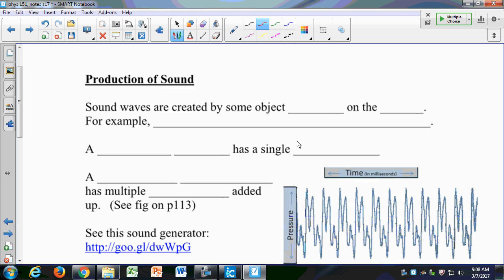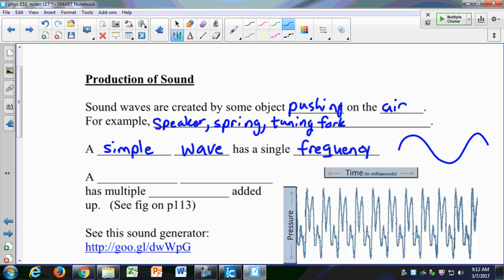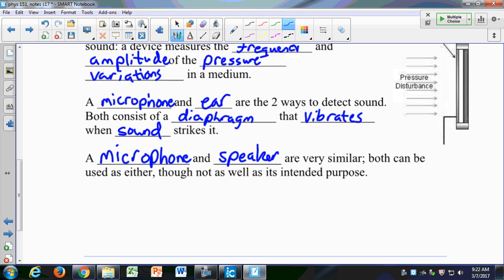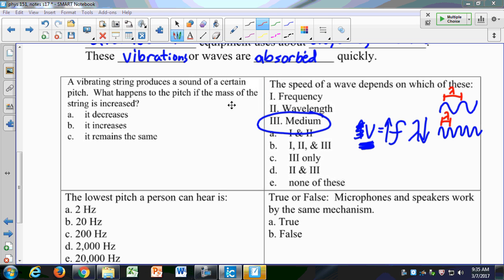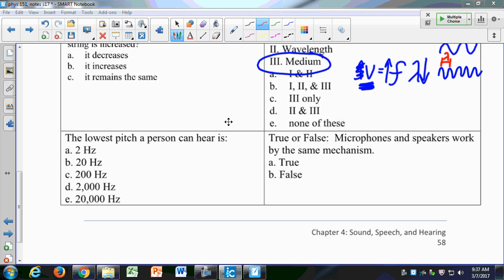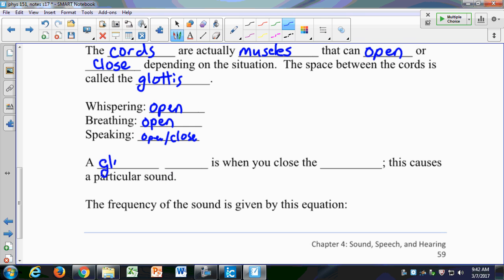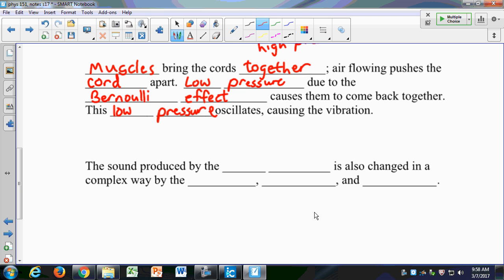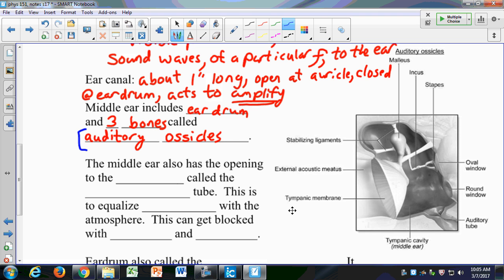phys151 screencast March 7, 2017